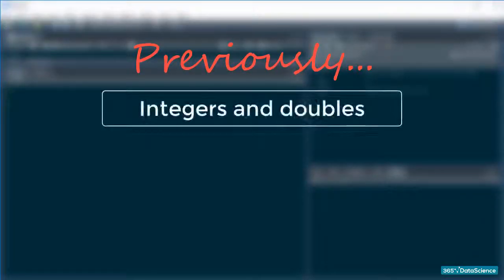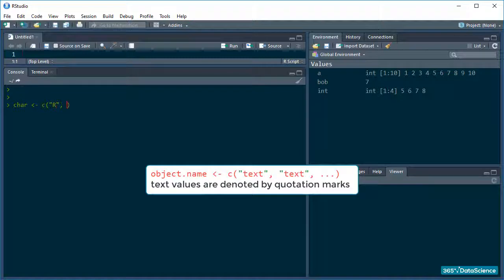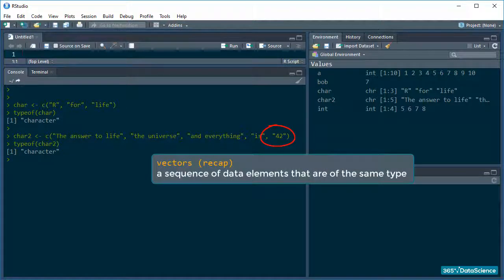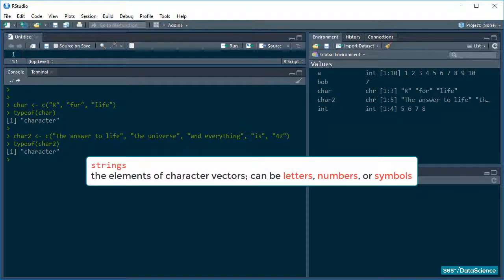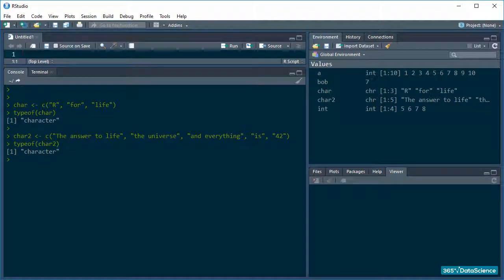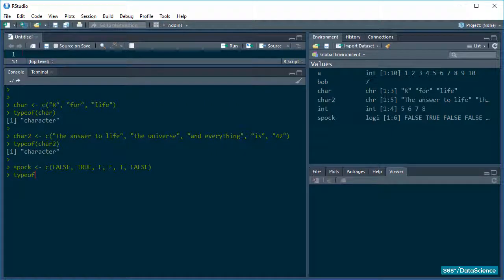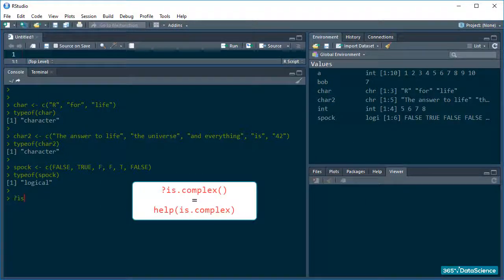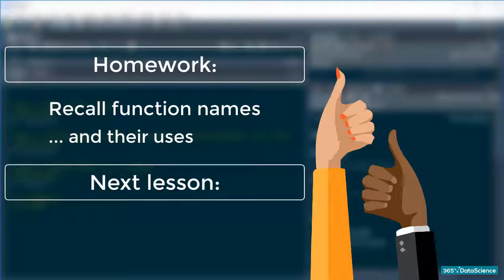Data types in R Characters and logicals